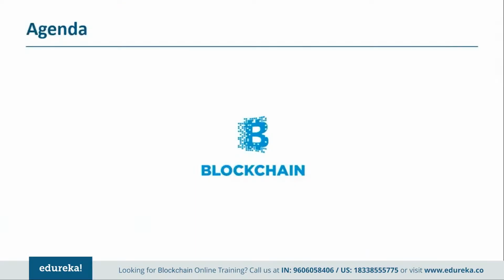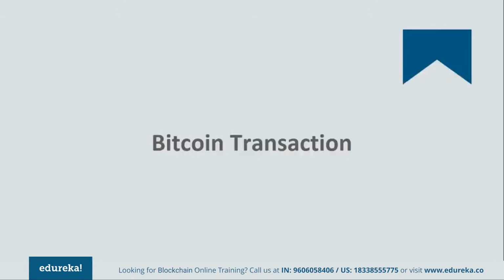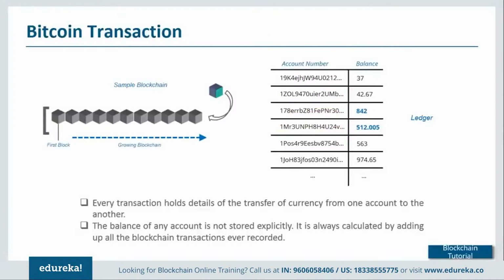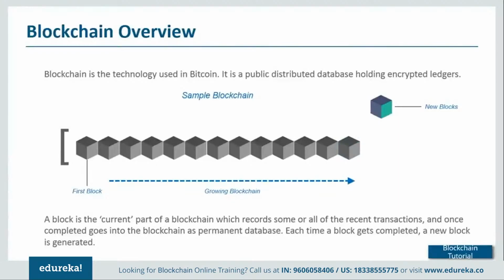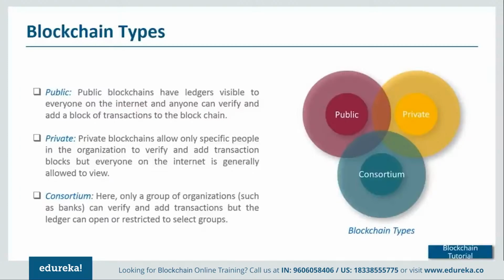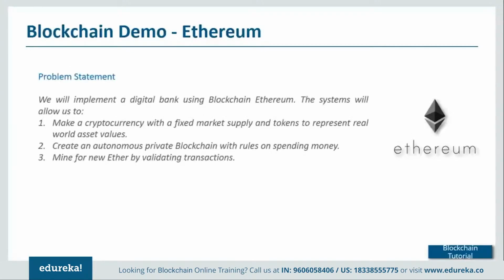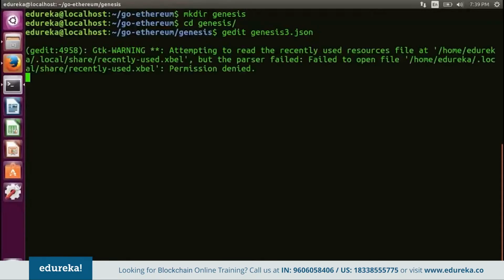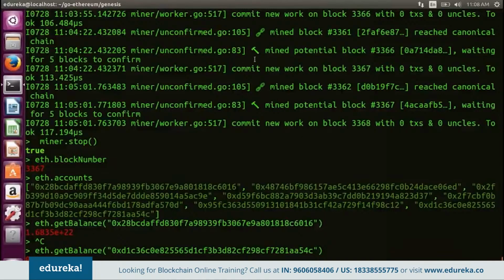Blockchain Tutorial | Blockchain Technology | Blockchain Explained | Edureka Rewind - 1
This Edureka Blockchain Tutorial video will give you a complete fundamental understanding regarding Blockchain and Bitcoin. This video helps you to learn following topics:
0:00 Introduction
1:06 Blockchain Use Case - Agenda
2:59 Issues with current Banking Systems
5:36 How Bitcoin Solves These Issues
12:36 What is Blockchain?
13:44 What is Bitcoin?
18:53 Bitcoin Transaction
29:40 Blockchain - Flow Diagram
31:04 Blockchain Overview
33:03 Private Key Cryptography
35:31 P2P Network - Distributed Ledger
38:00 P2P Network - Digital Signature
39:16 Blockchain Program
39:45 Blockchain Transactions
41:13 Blockchain Types
43:53 Blockchain in a Nutshell
44:37 Blockchain Use Cases
54:17 Blockchain Demo - Ethereum
55:08 Blockchain Demo-Flow Diagram
55:36 Installing Blockchain